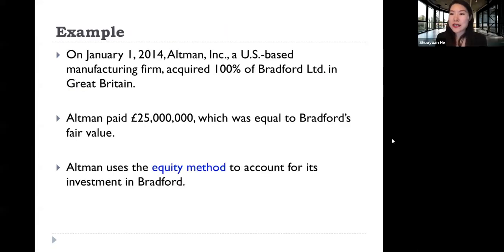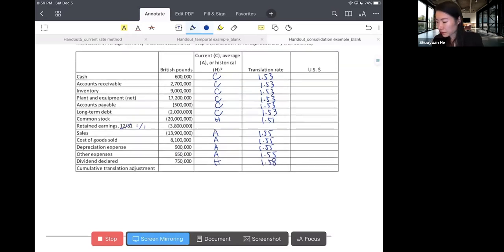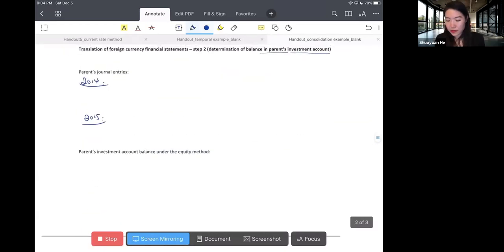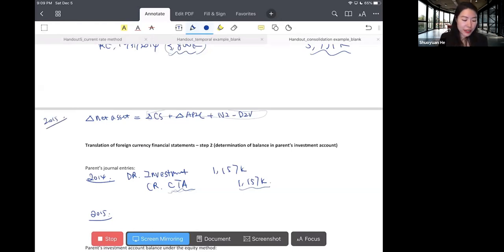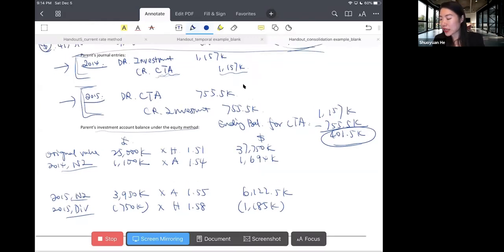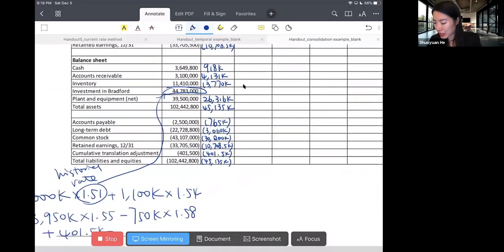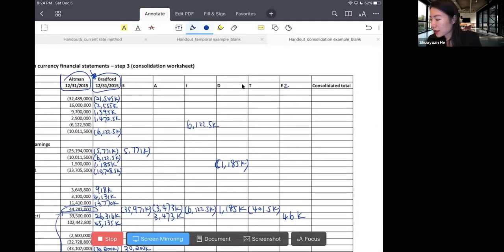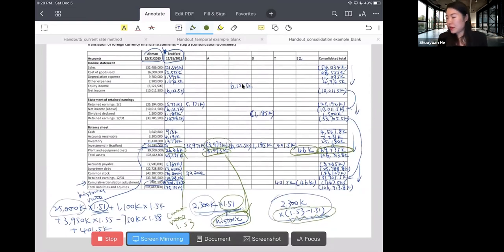Ch8 | P8 Consolidation of a foreign subsidiary - example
Ch8 Translation of foreign currency financial statements | P8 Consolidation of a foreign subsidiary - example